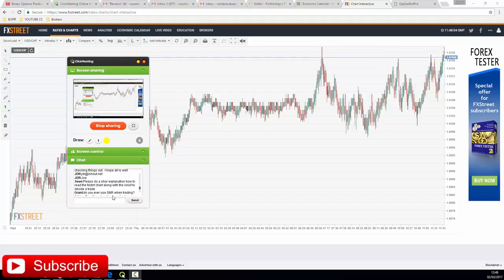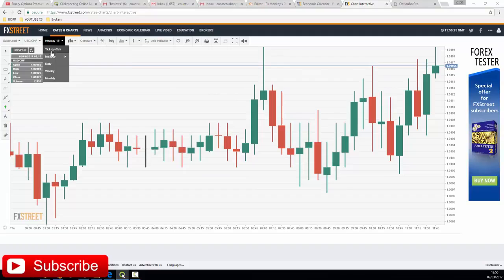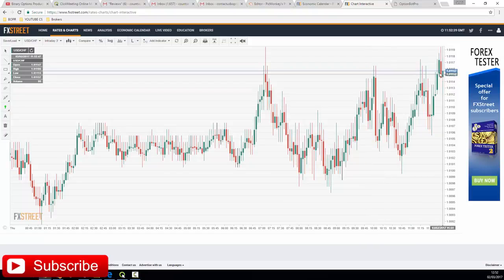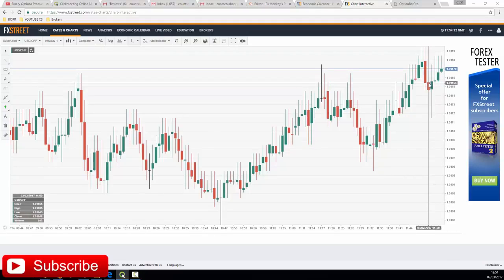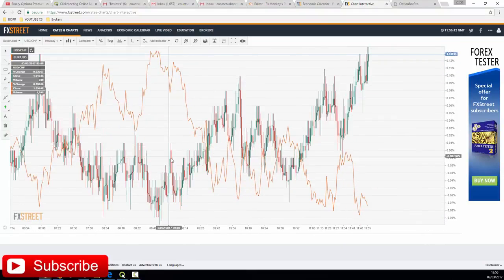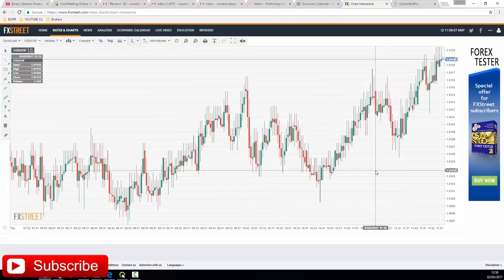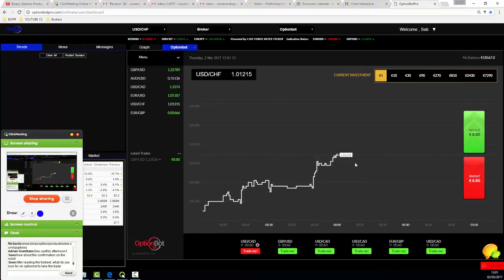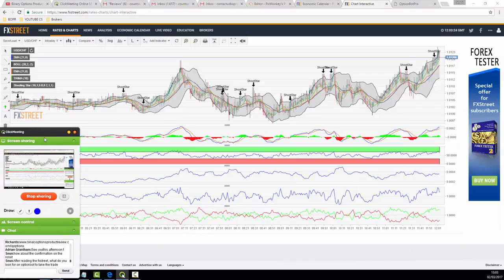How to use FX Street, Best FREE Binary Options Charts Indicators & TRENDS - White Money